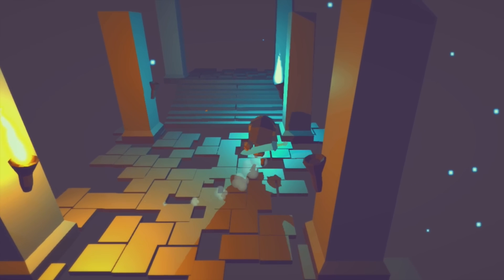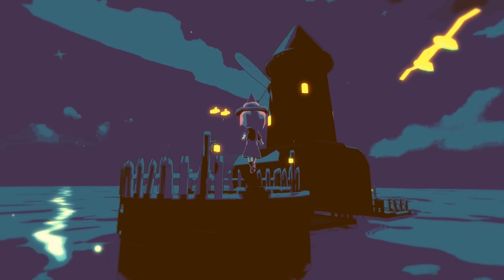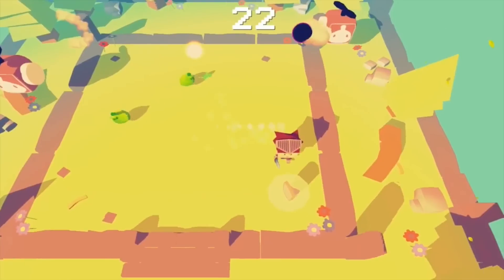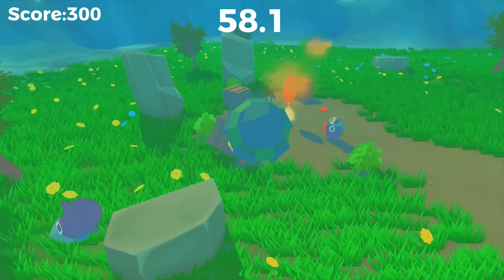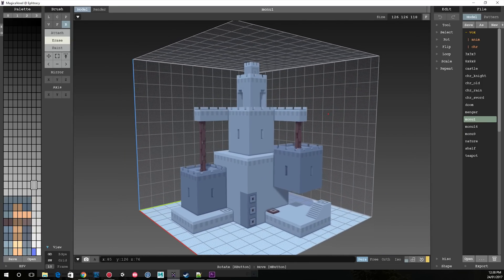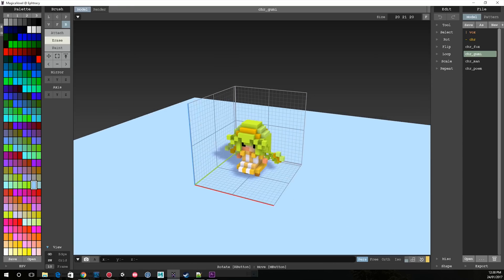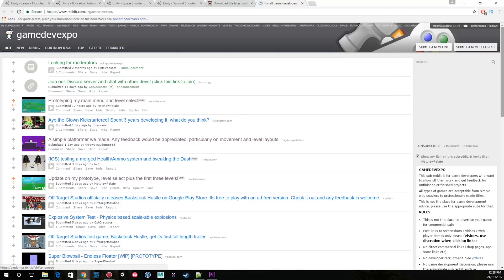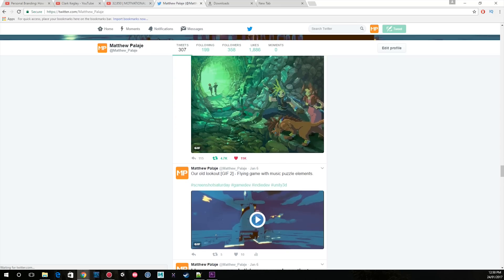How to learn Unity - Indie game development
Hey everyone! Welcome to my first video in a how to series. We'll explore many aspects of game development throughout this series. We'll focus on indie game development and developing within the Unity game engine. We'll also cover other aspects of game development.

About:
My name is Matthew Palaje, I'm an indie game developer who is currently working on a pc game for steam greenlight and an FPS mobile game. I often post videos on development and educational videos.